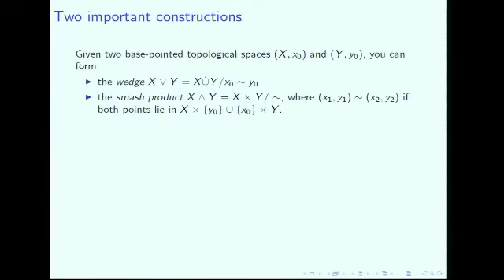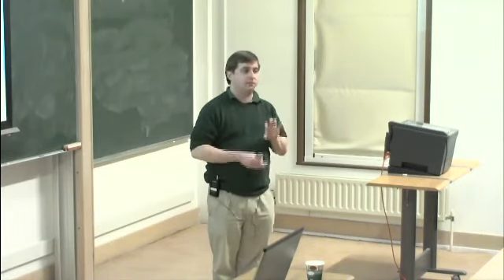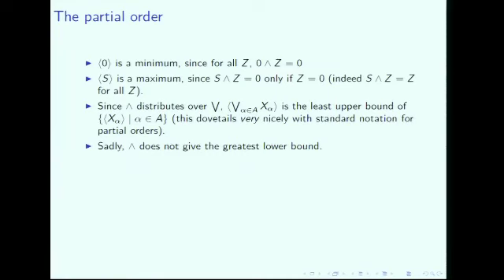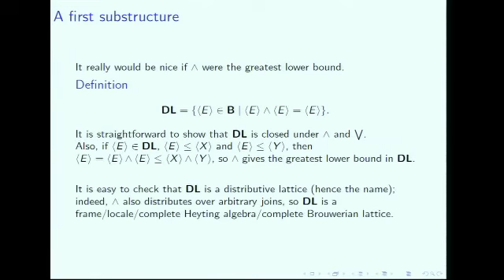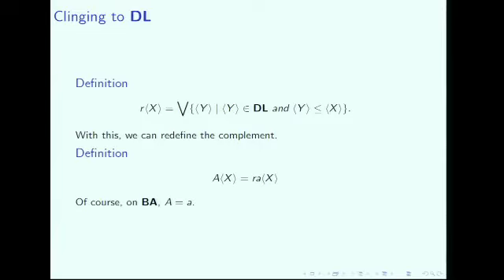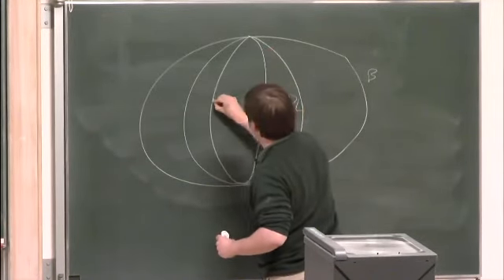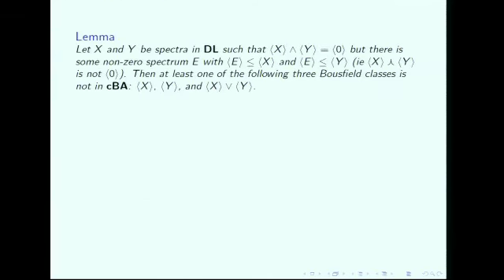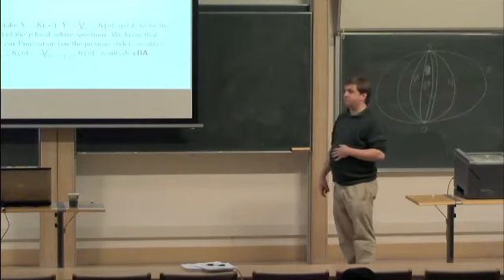Dr. Andrew Brooke-Taylor | The Bousfield lattice from a set-theoretic perspective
Title: The Bousfield lattice from a set-theoretic perspective
Speaker: Dr Andrew Brooke-Taylor (University of Leeds)
Date: 7th Feb 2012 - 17:00 to 17:30